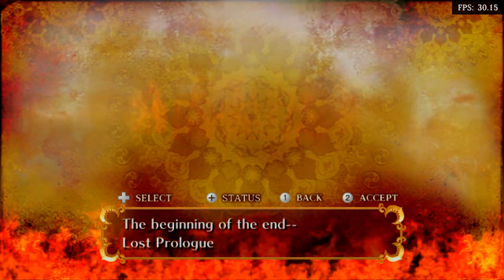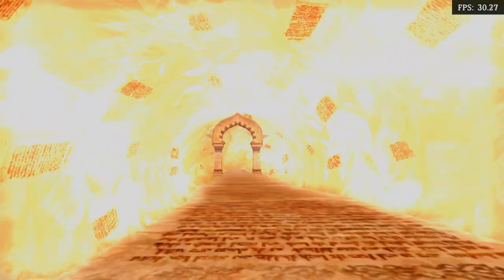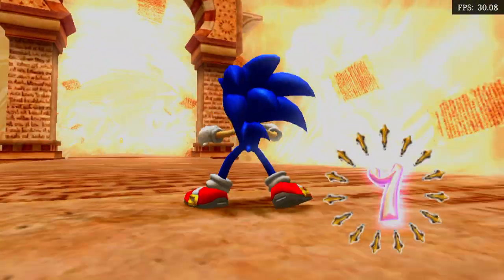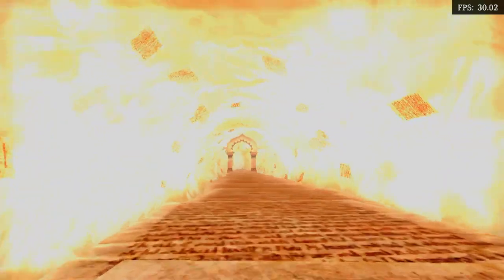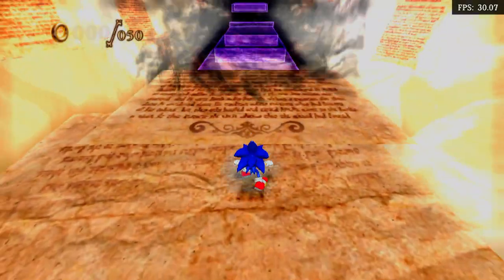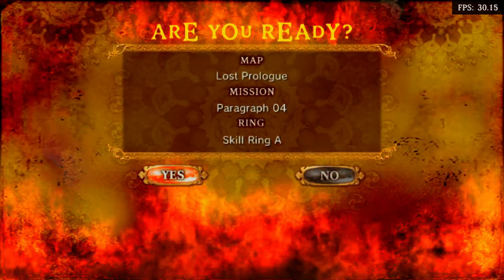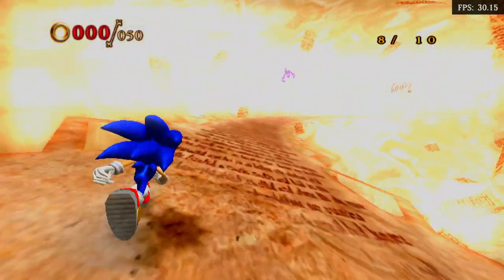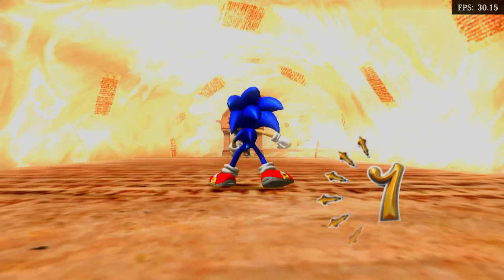Is Sonic And The Secret Rings Playable? RetroArch Performance [Series X | Dolphin]